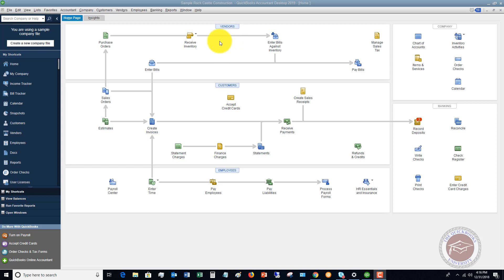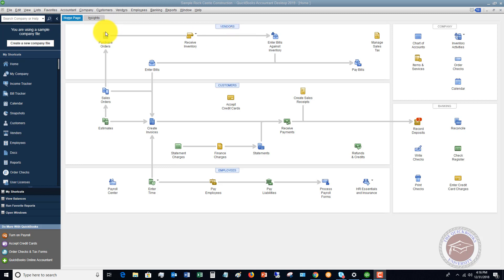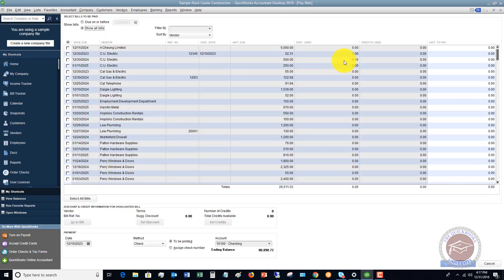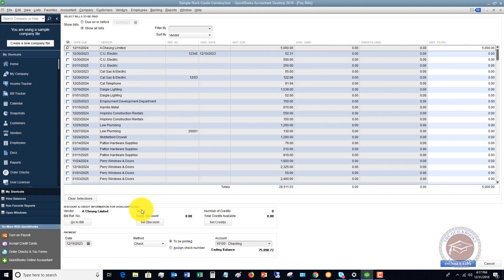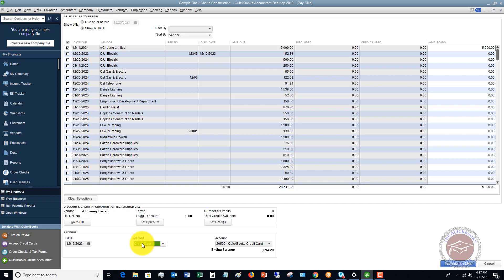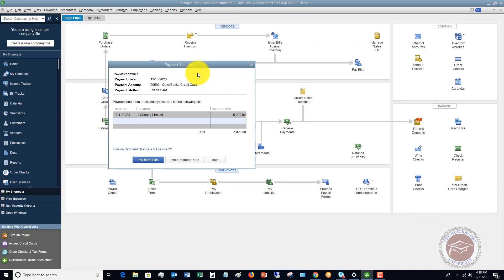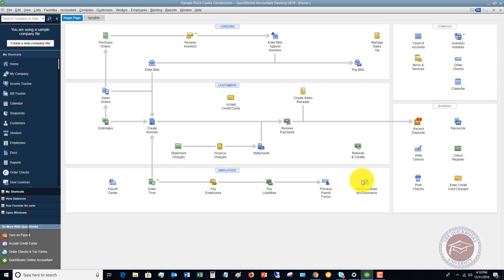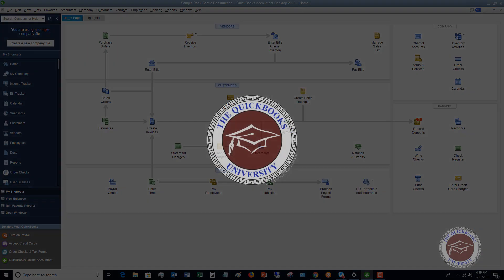Quickbooks 2019 Tutorial for Beginners - How to Pay Bills by Credit Card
- This Quickbooks 2019 tutorial for beginners shows you how to pay bills by credit card.

To be able to pay bills by credit card in Quickbooks 2019, you need to first follow the proper procedure of entering and paying bills.  You also need to make sure you have your credit card set-up in your chart of accounts.

Once you do these things, you can easily pay bills by credit card.

To discover 3 mistakes most Quickbooks Desktop users make and how to avoid them, head to get 3 free videos to set you on the right path with Quickbooks.